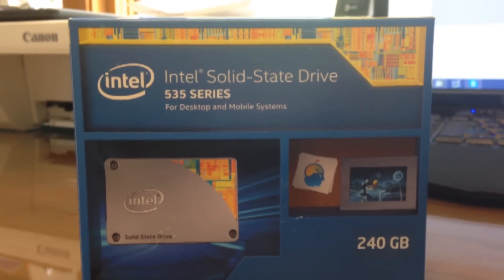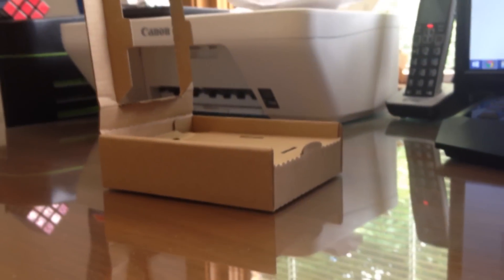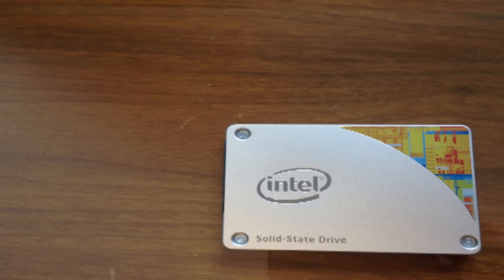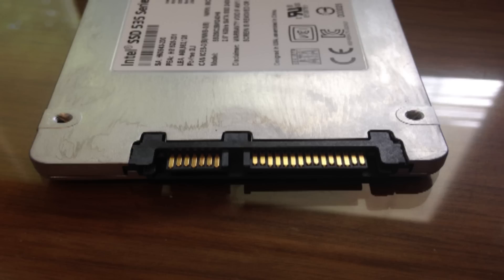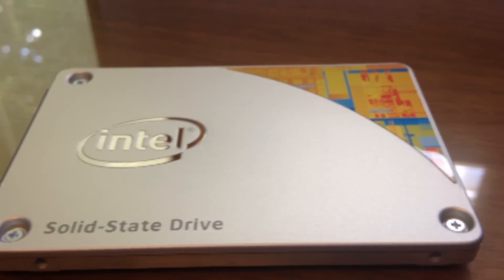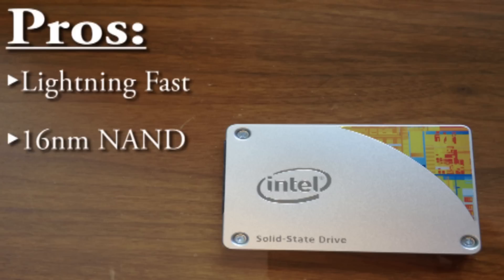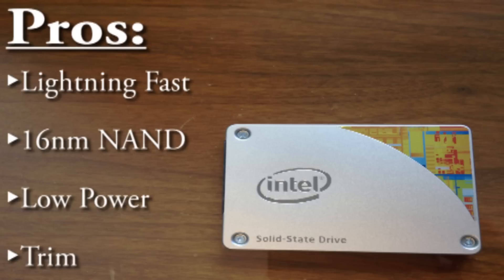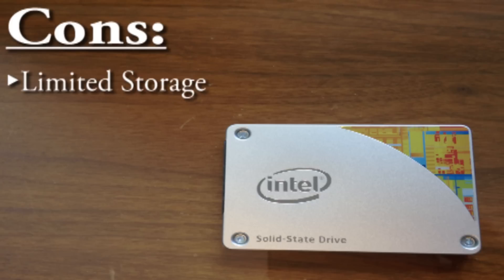Intel 535 Series SSD overview CheckSpecs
Today We're going to be taking a look at intel's 535 series Solid State Drive. Hopefully you found this video enjoyable!